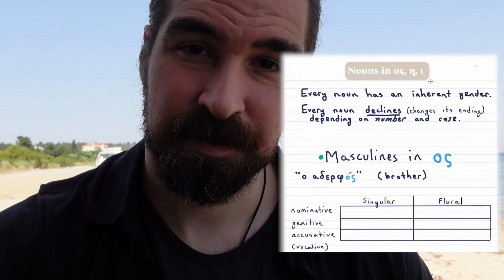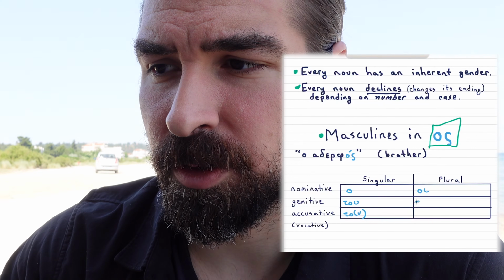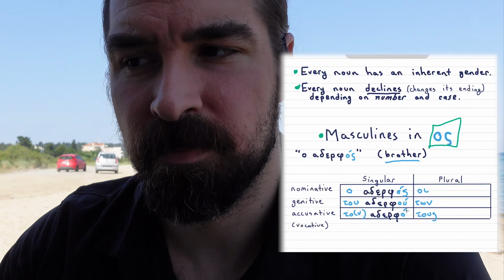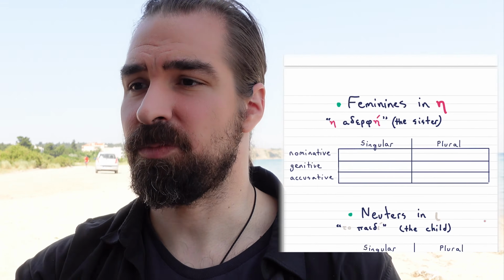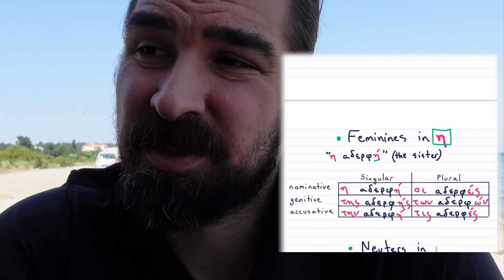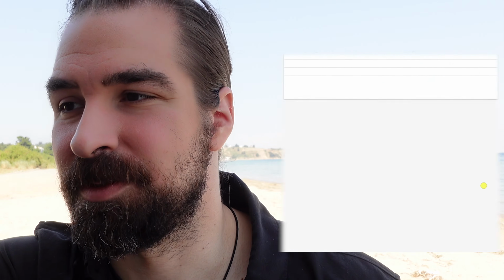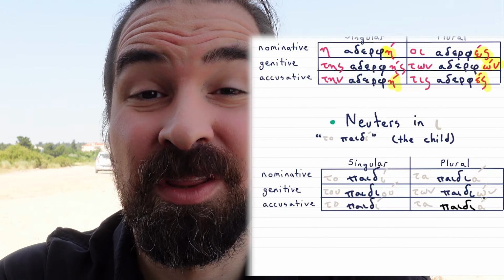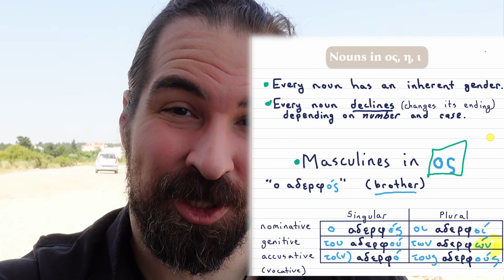Grammar on a Beach - 3. Nouns in -ος, -η, -ι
Learn more with me at thegreekacademy.com